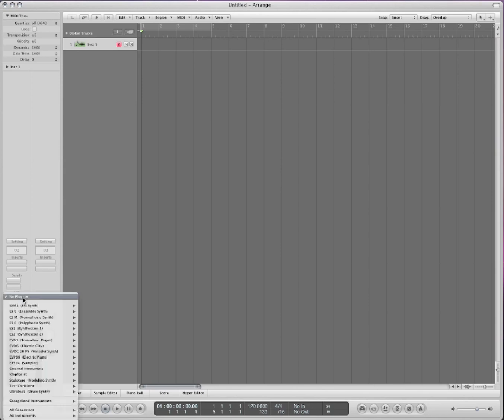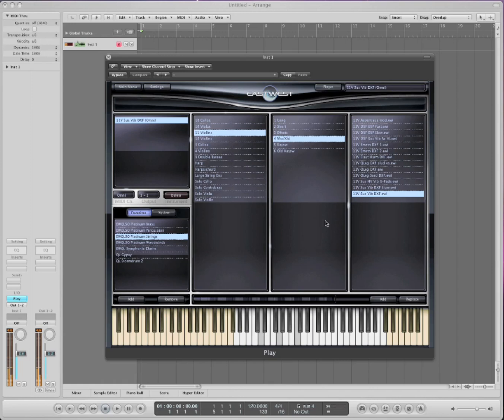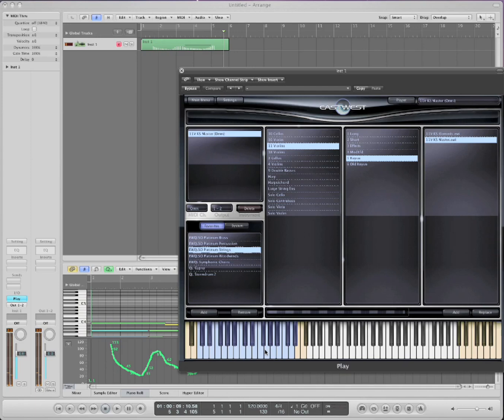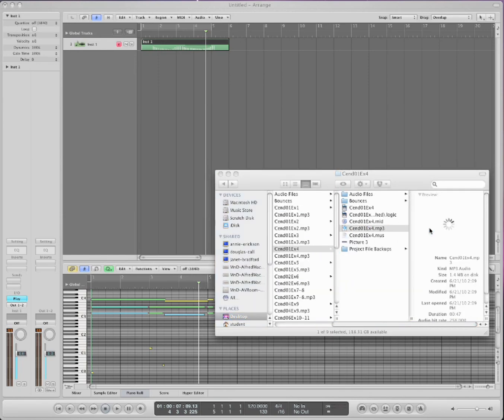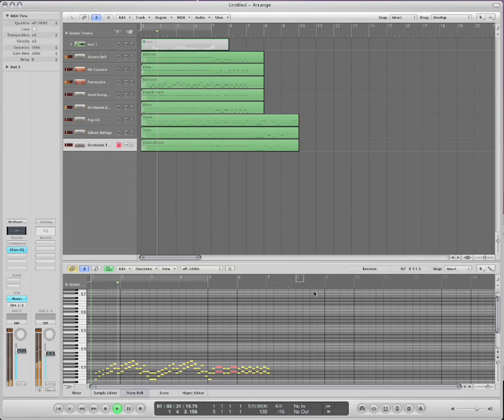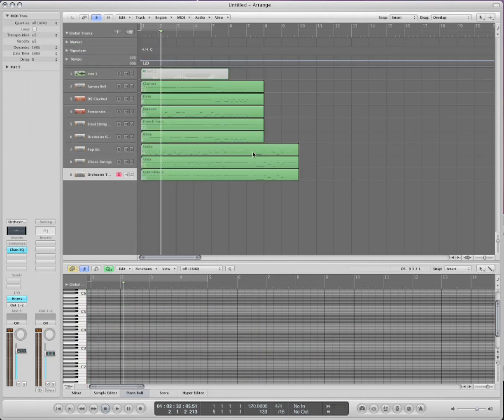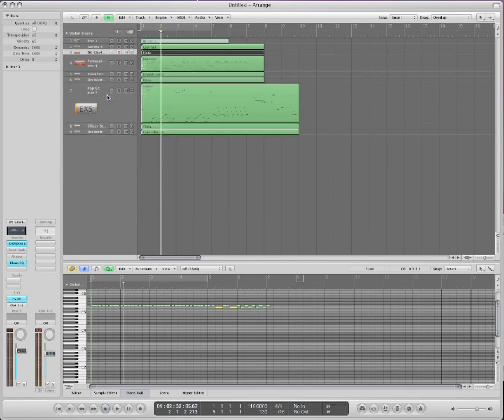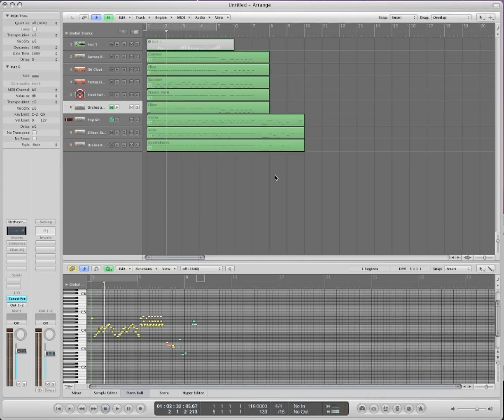15/22-Beginner to Advanced Logic tutorial in 5 hours